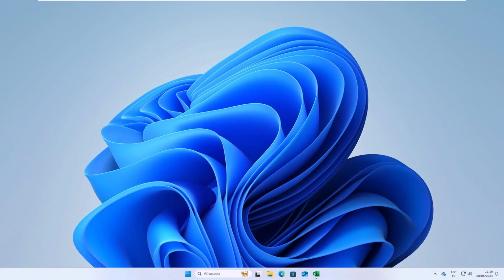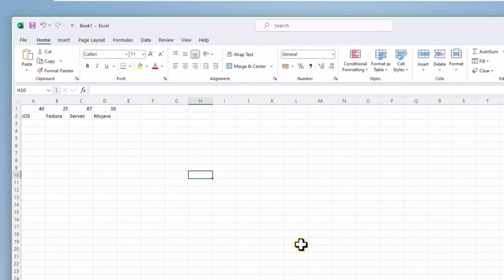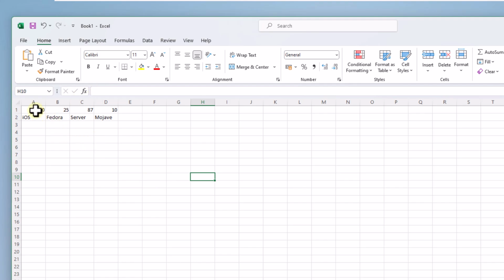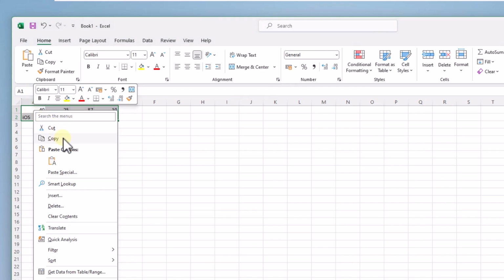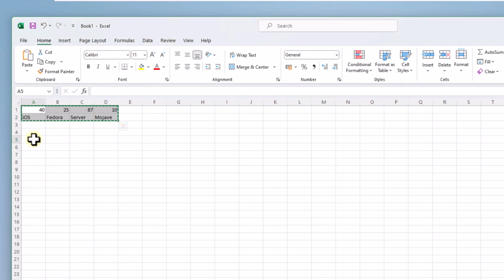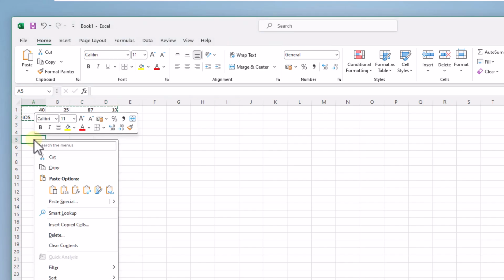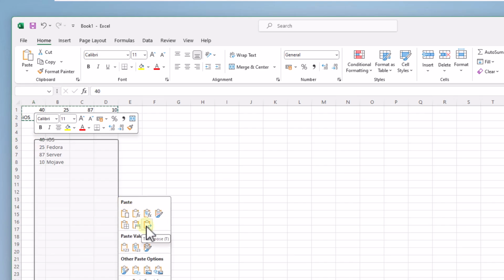How to SWITCH ROW to COLUMN in EXCEL ✅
Hello everyone! Welcome to Solvetic, your go-to tech community. In this video, we're going to show you how to switch a row to a column in Excel. This is particularly useful when you need to reorganize your data for better analysis or presentation. We’ll guide you step-by-step to make this conversion easily using Excel's "Transpose" feature. Your support means a lot to Solvetic! Let's get started!